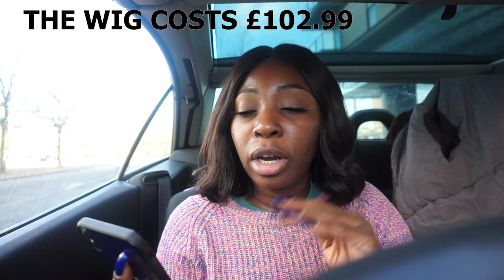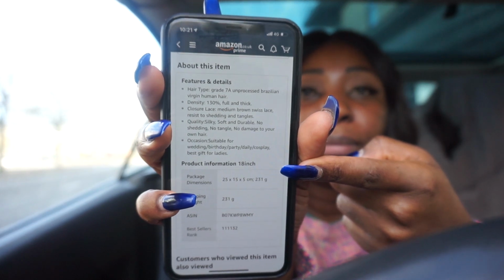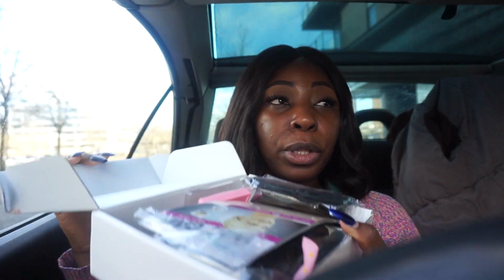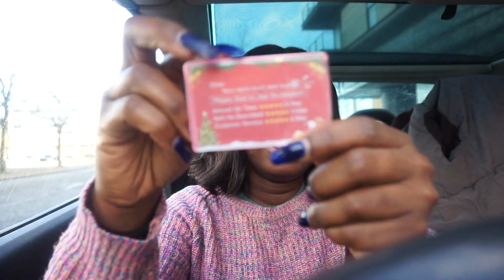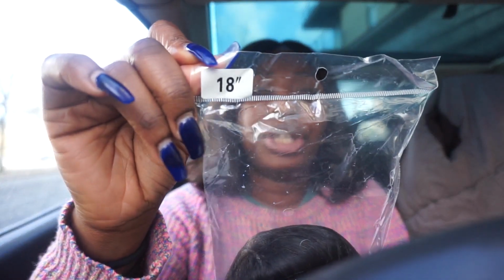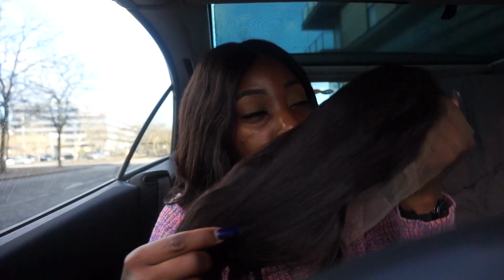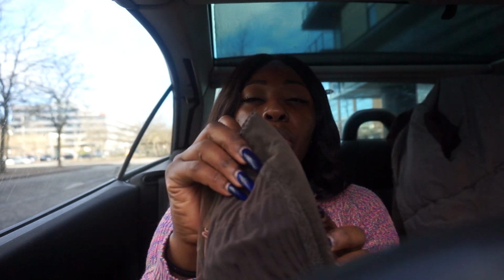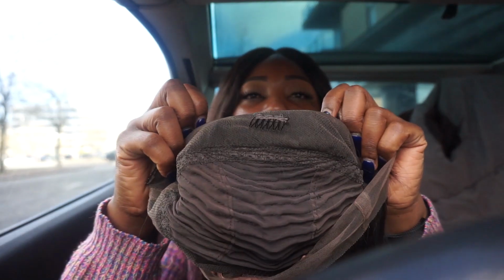MY VERY FIRST AMAZON UK 360 FULL LACE VIRGIN HAIR WIG.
Hi Guys,
 Today's video features me having my very first 360 lace wig installed by my hairstylist friend HAIRBYFIZZY. I purchased this unit off AMAZON UK with my own money so rest assured that my opinions on this unit are entirely mine.
xoxo